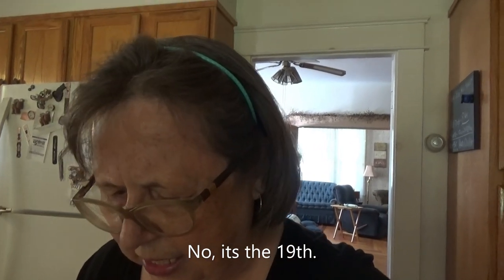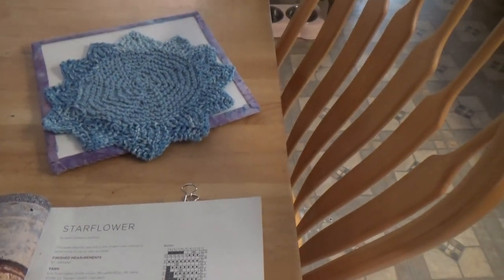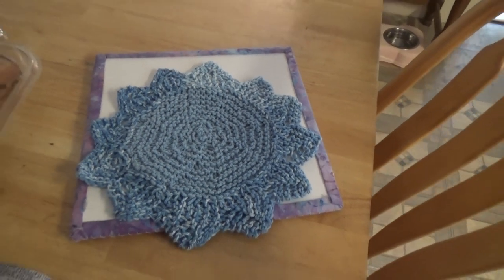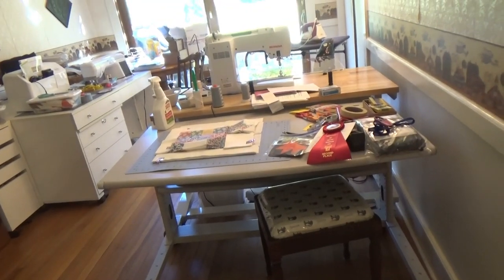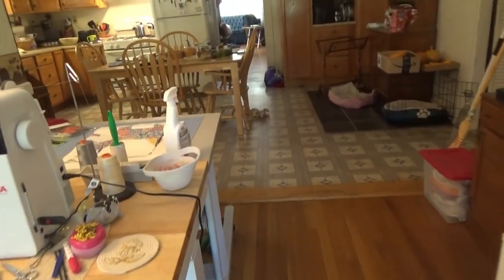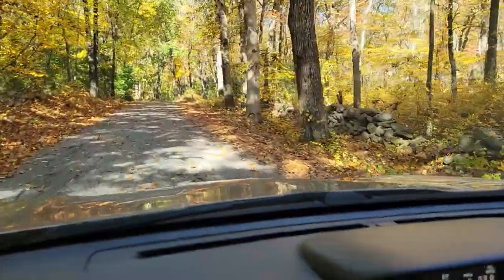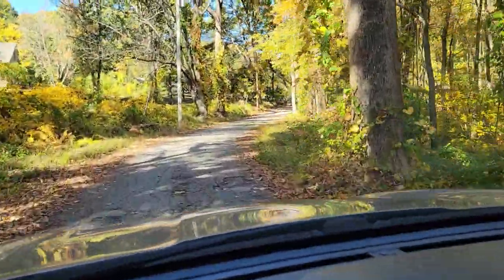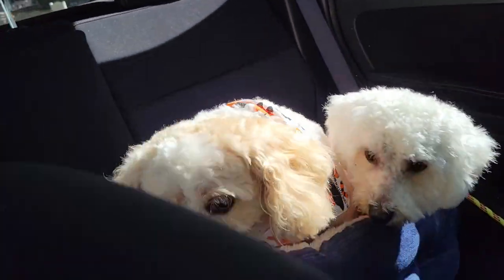52 Weeks of Dishcloths Week 42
Starflower pattern